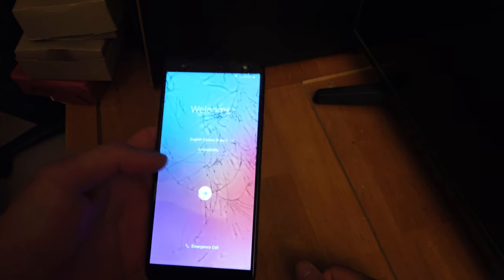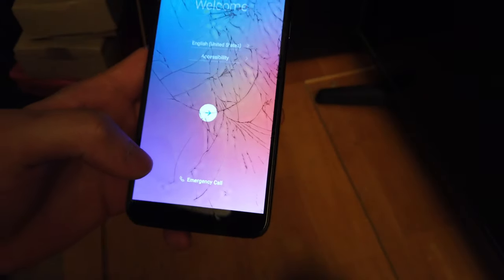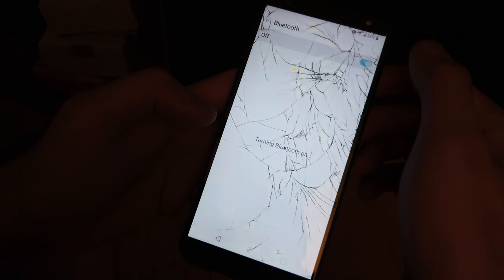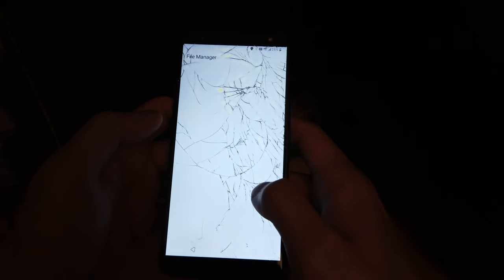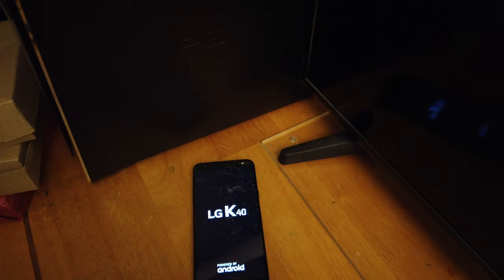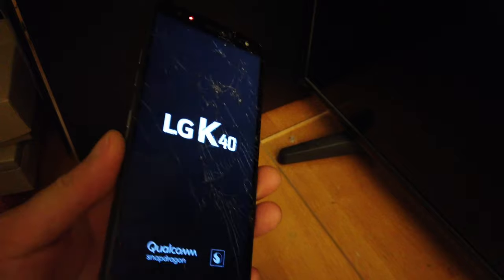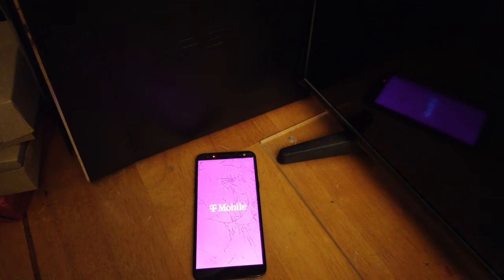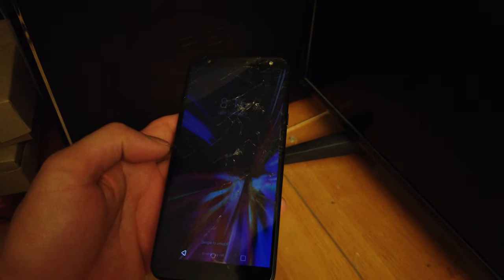LG K40 Bypass Google Lock 9/20/2020 Latest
Hope this videos will help you guess please subscribes.